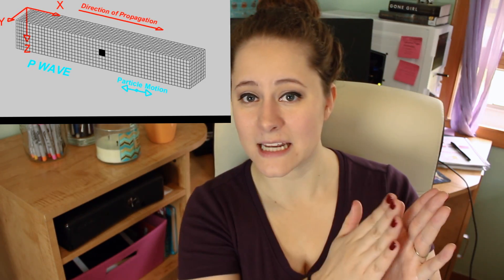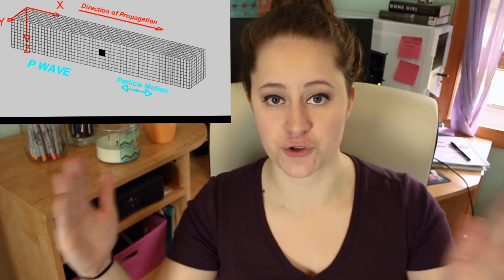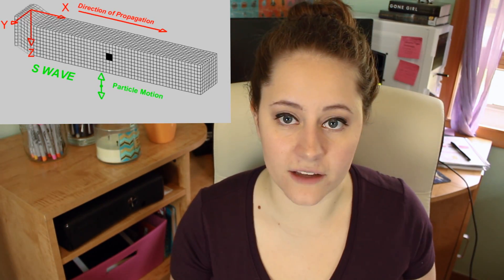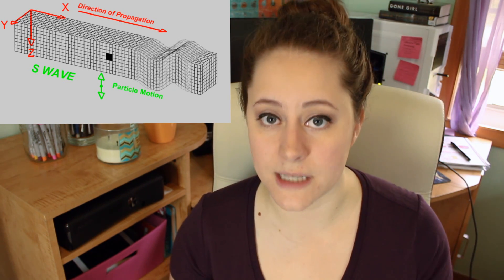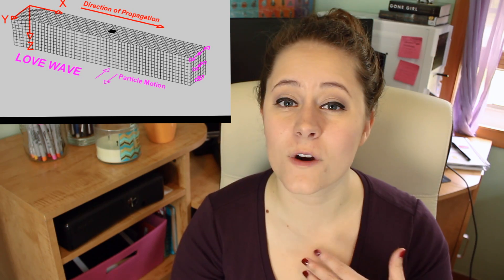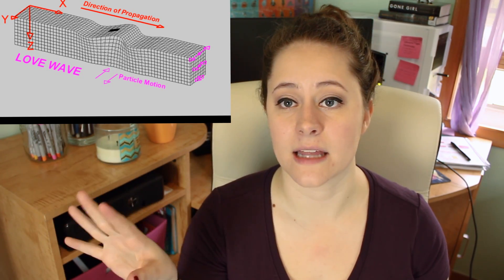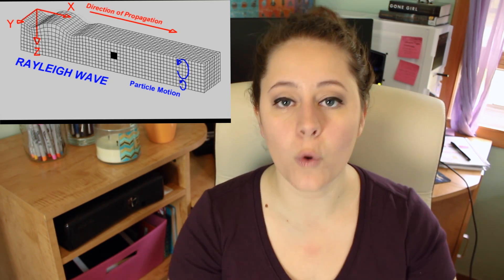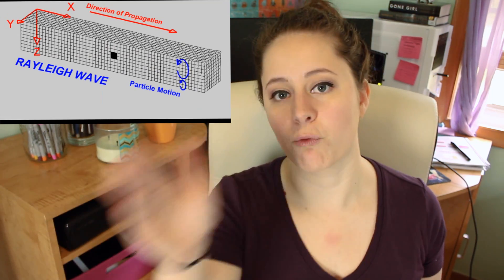Geology: Seismic Wave Types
Hello All,
Here is the second installment in our earthquakes series.  This time we are taking a closer look at wave types.